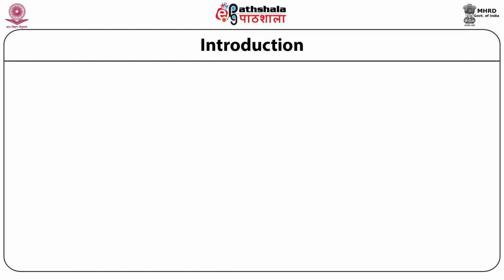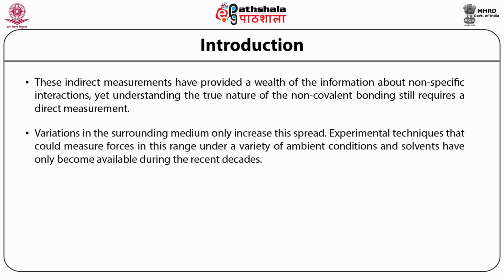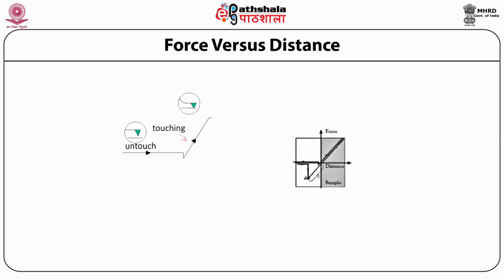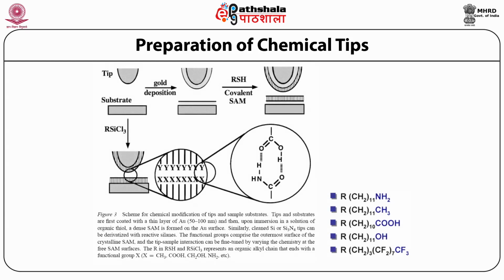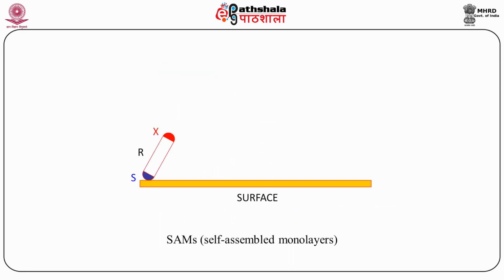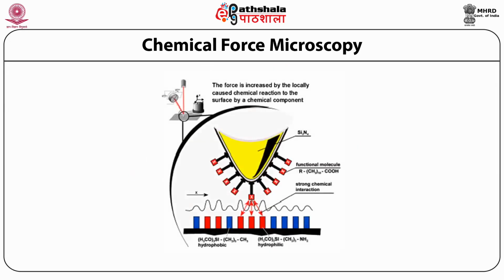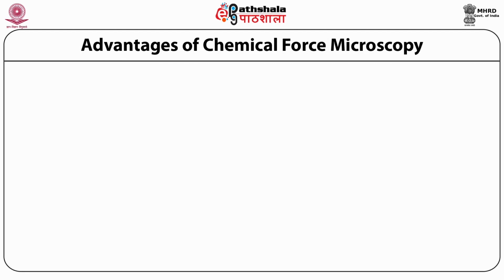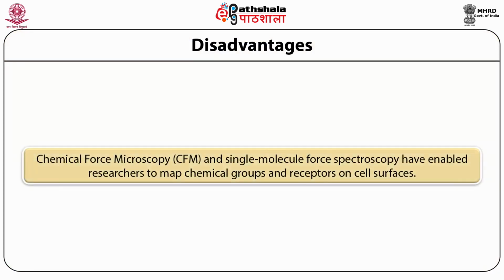CFM Chemical Force Microscopy